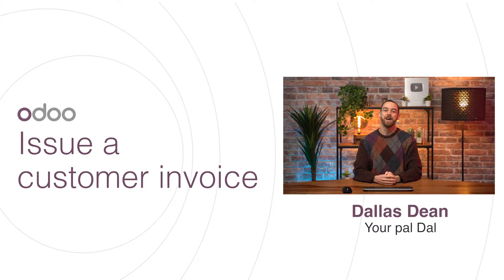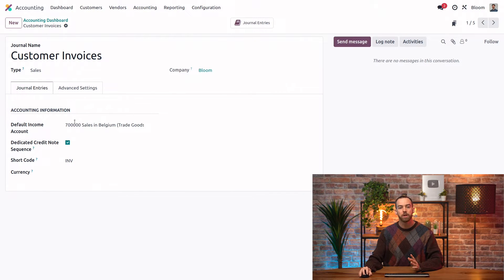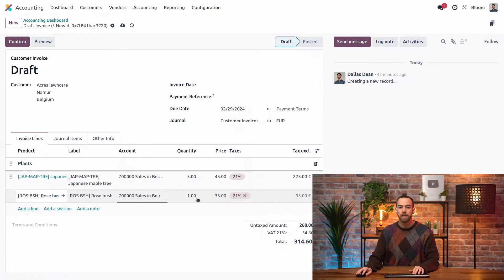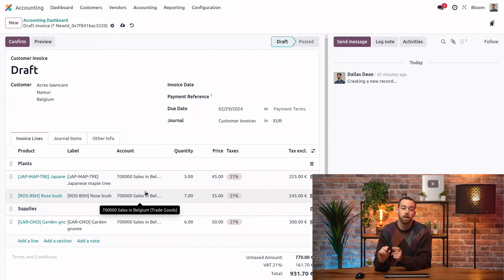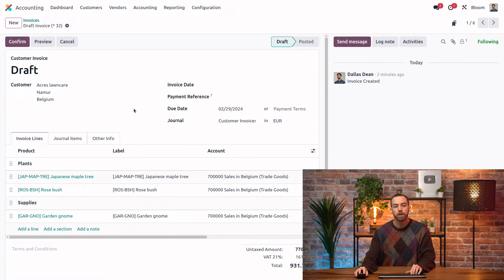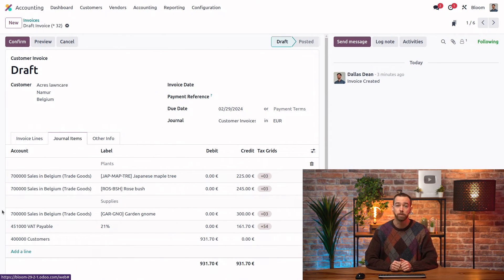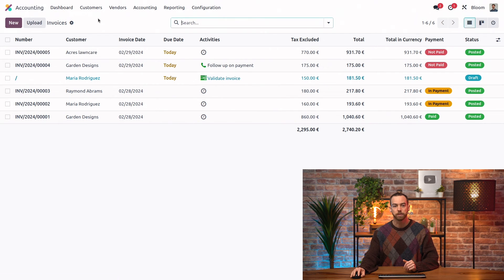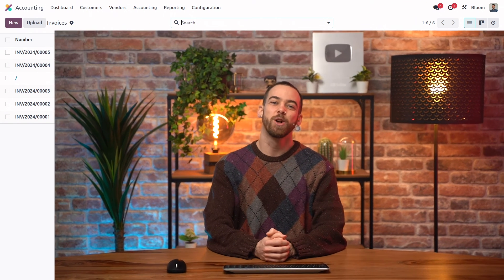[ARCHIVED] Issue a customer invoice | Odoo Accounting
In this video, learn how to issue customer invoices, keep track of invoice status and payments.